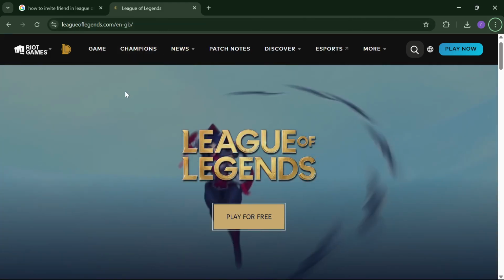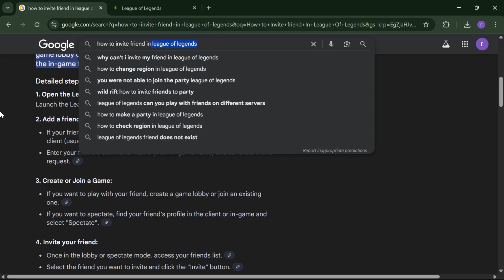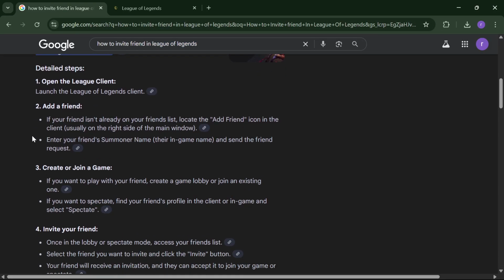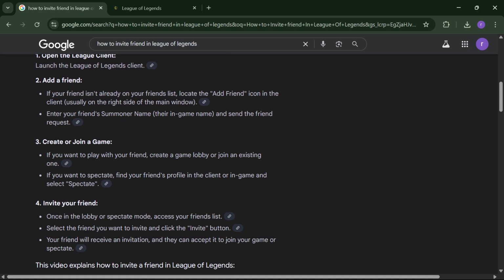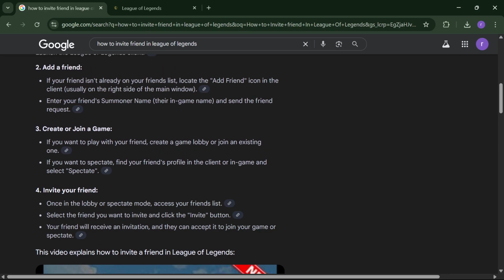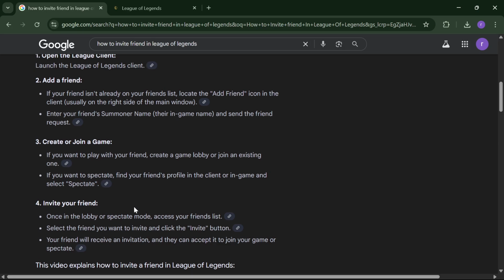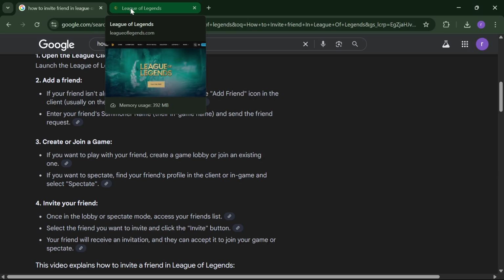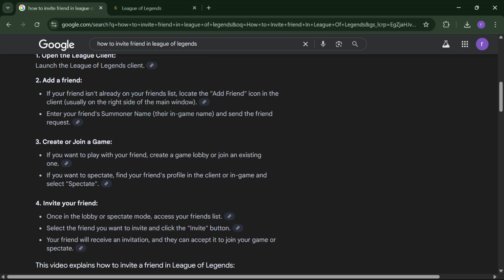How to Invite friend In League Of Legends - 2025 (Quick & Easy)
- In this video, how to invite friend in League of Legends is clearly explained step-by-step so you can easily play with friends in your LoL team. Whether you're new to the game or just unsure how to add and invite players, this tutorial covers how to use the in-game friend list, invite system, and party features. Related keywords: add friends in LoL, League of Legends party invite, play with friends in League of Legends.